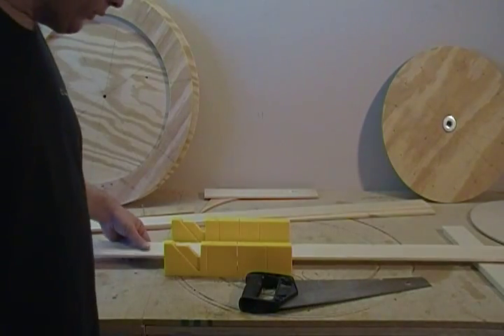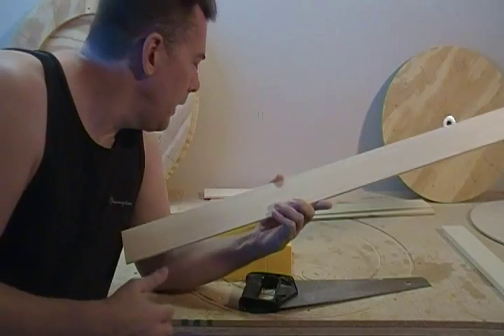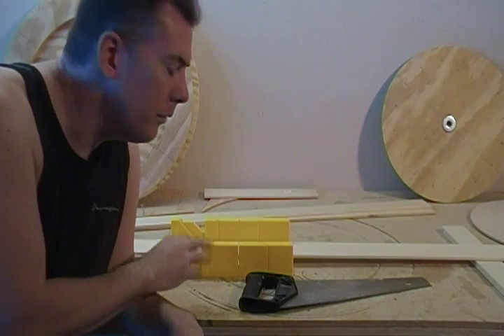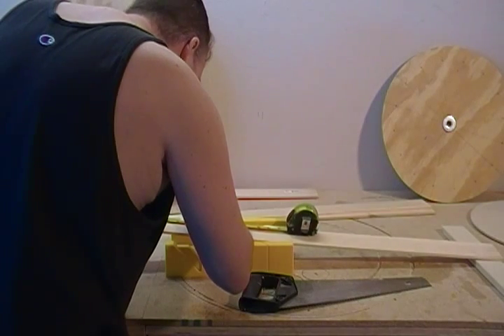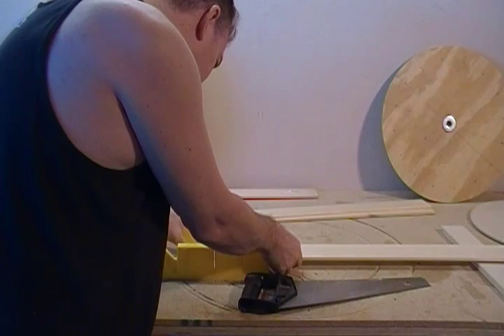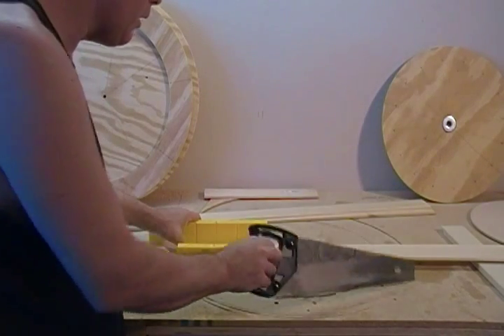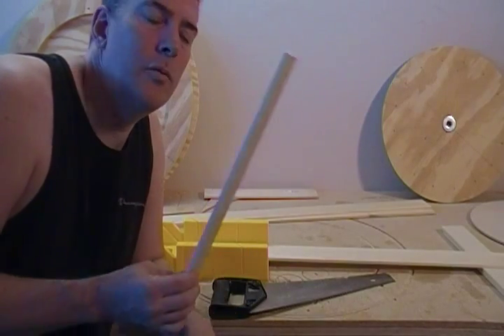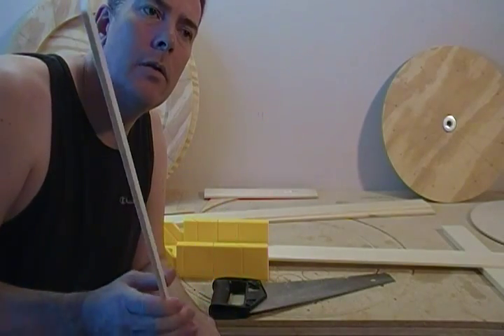Building a Wind Turbine VAWT (Step 14 of 46) cut poplar stators to 16 and one half inches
Here I am cutting out the poplar stators that will be used for the body of the turbine. These are fixed blades that direct the flow of air into the turbine and block the negative wind on the return side of the turbine.

The material I'm using is  2.5" x 1/4" poplar wood. Or 2.5" x 3/16" poplar.